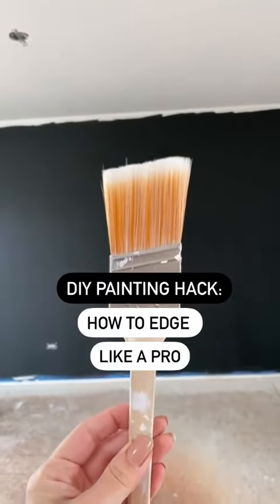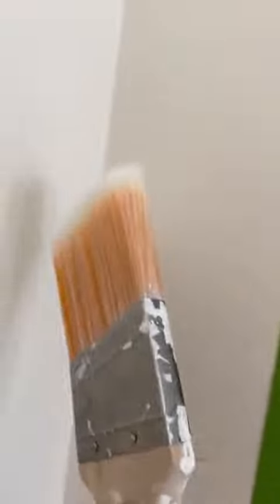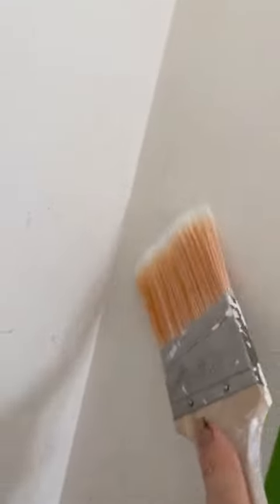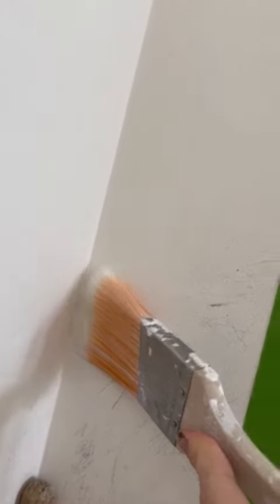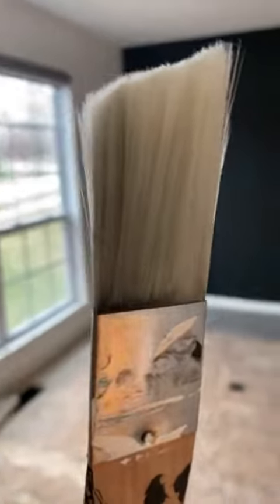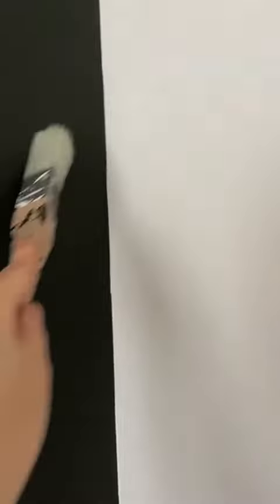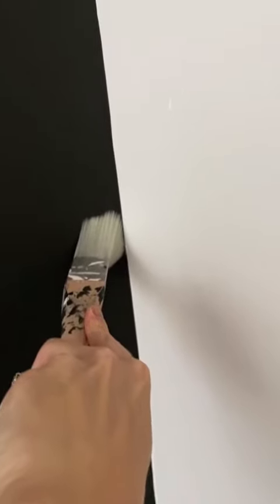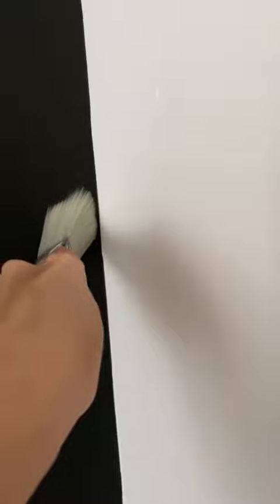Meet my secret weapon for edging like a pro… The brush designed for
diy Meet my secret weapon for edging like a pro… The brush designed for corners is the perfect tool to get a clean, straight line for edging—without needing to use tape or any of those gimmicky tools. • • • • • diyproject DIY diyhacks diyhome diyhomedecor diypainting diypaintinghack paintinghack paintinghacks accentwalls @behr @The Home Depot